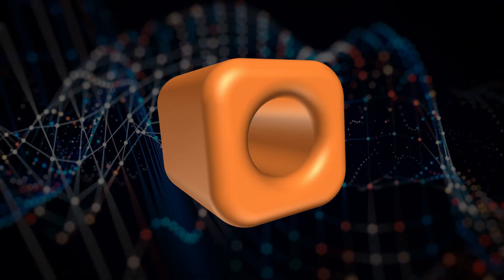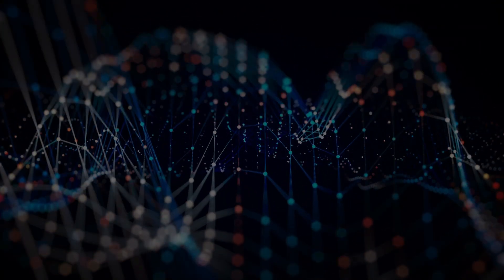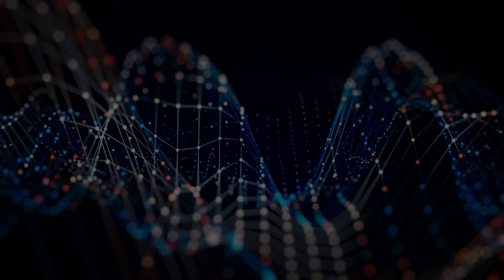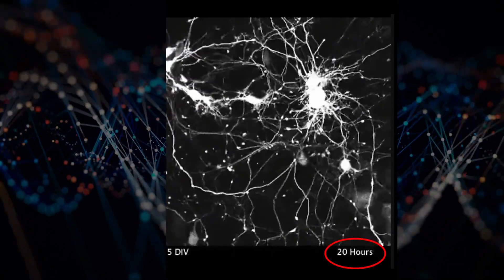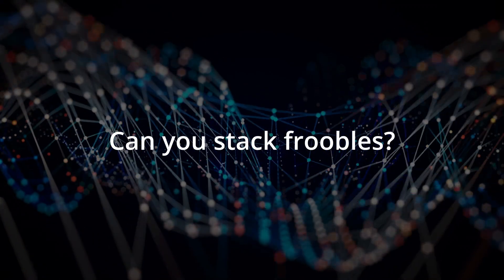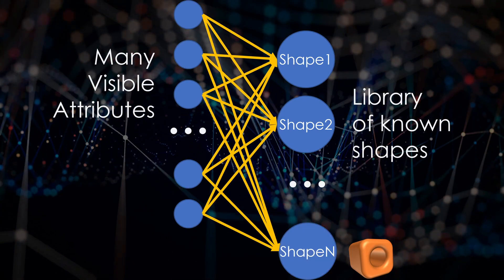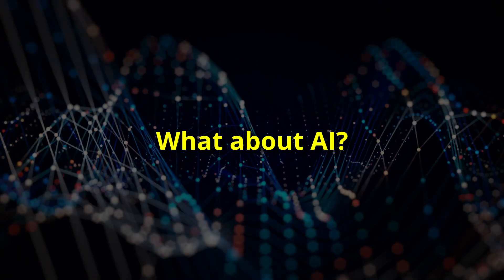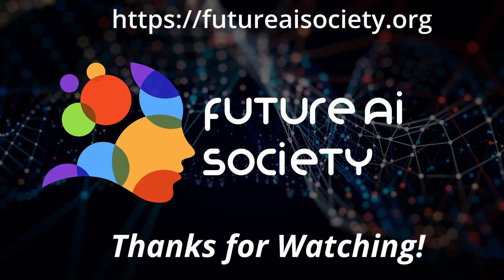Alternative AI: This is a Frooble – And Your Brain Instantly Knows It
You can learn a brand-new word—frooble—in a split second. But how does your brain do it? Unlike AI, which needs thousands of examples, your brain instantly forms connections, decides what matters, and forgets the unimportant. This video reveals the hidden mechanics of learning, forgetting, and why things are not what they seem—all through the mystery of the frooble. But the real question is… will you still remember froobles tomorrow?